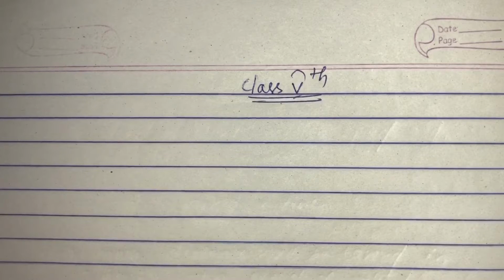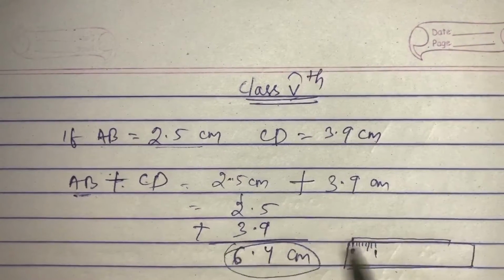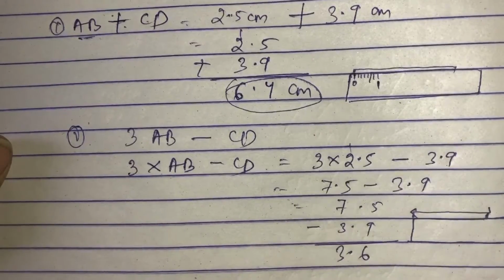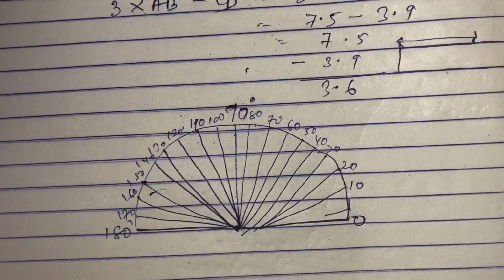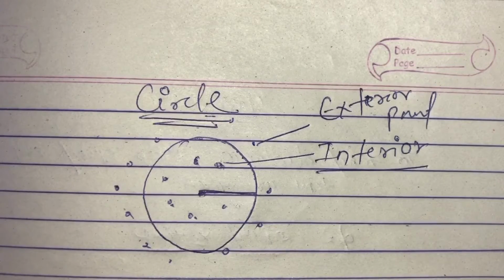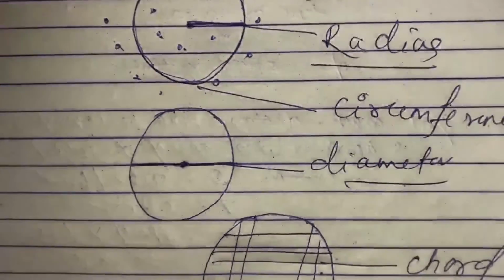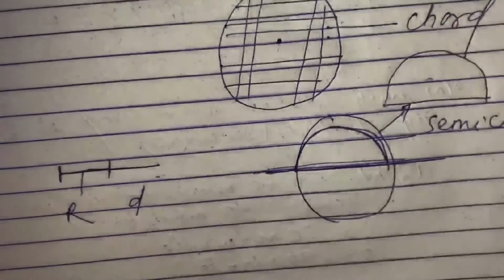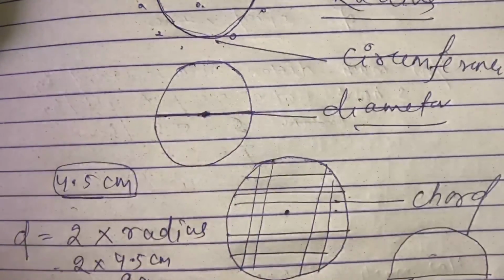Introduction to circles and some practical questions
Class 5 educational purpose NCERT